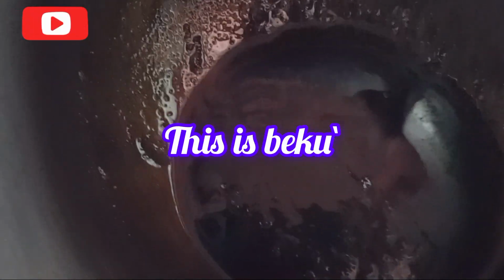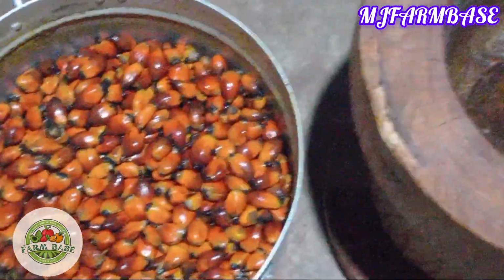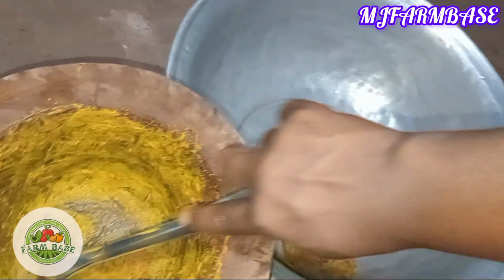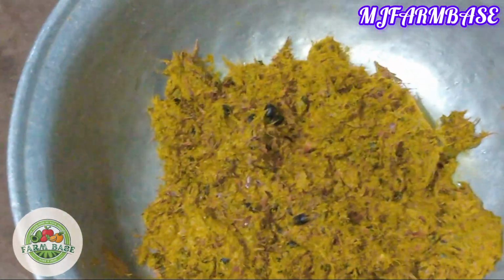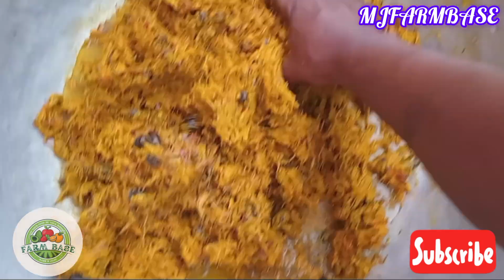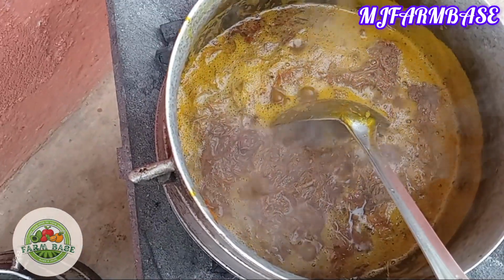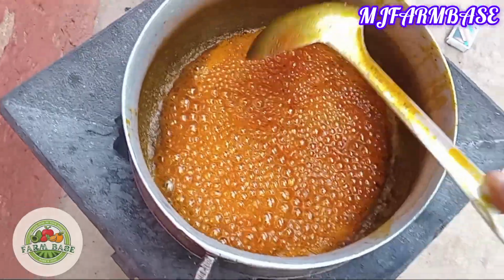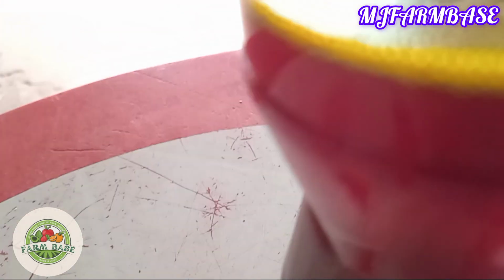The most authentic and tastiest Dzomi/ palm oil made from volta Region || Zomi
🔥 **Experience the making of the most authentic and tastiest Dzomi (Zomi) — Ghana’s rich red palm oil — straight from the Volta Region!**
From hand-harvested palm fruits to the golden-red oil full of flavour and tradition, this video takes you deep into the heart of local Ghanaian food heritage.

🌴 **What makes this Zomi different?**
✔ 100% traditional preparation
✔ No chemicals or additives
✔ Rich, smoky taste loved across West Africa
✔ Made by skilled local people in the Volta Region

🎥 **Watch the full process:**

* Palm fruit harvesting
* Cooking & pounding
* Filtering & oil extraction
* Final product reveal (so satisfying!)

Have you ever tasted real Dzomi made in the village? How do you use palm oil in your meals?